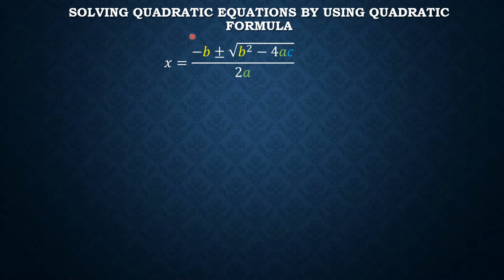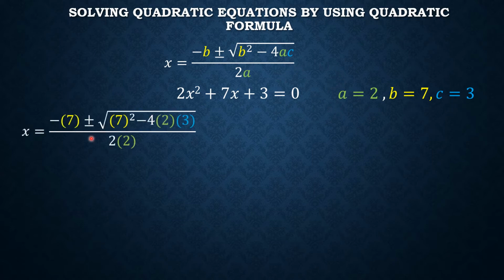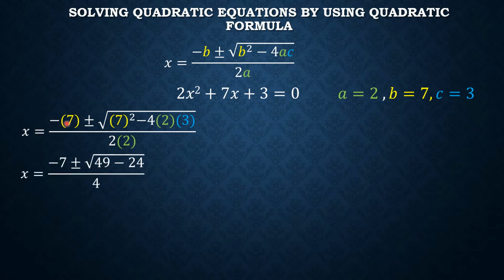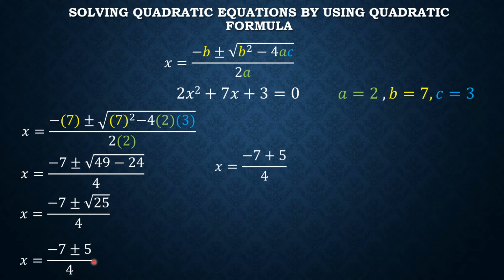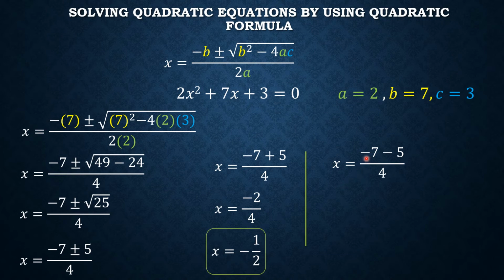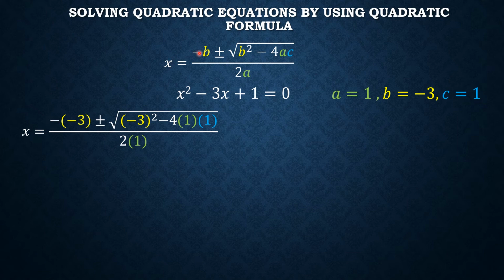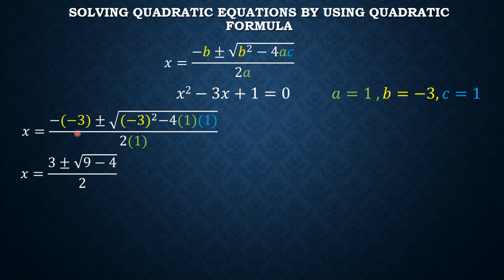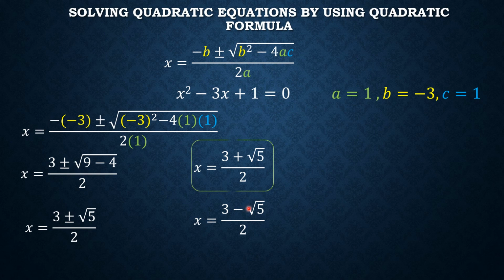Solving Quadratic Equations by Quadratic Formula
In this video, you will learn how to use quadratic formula in solving quadratic equations.